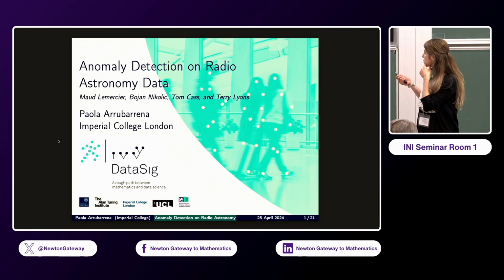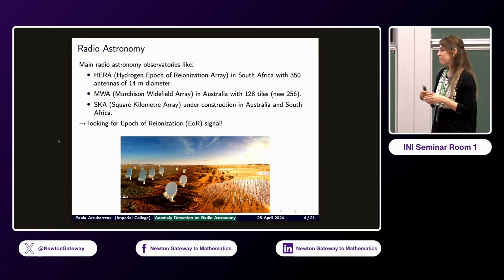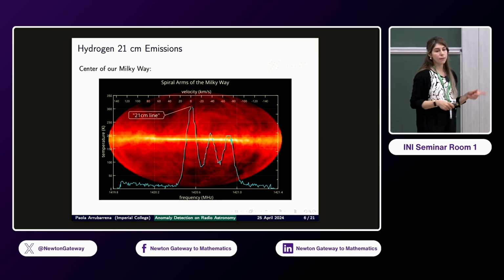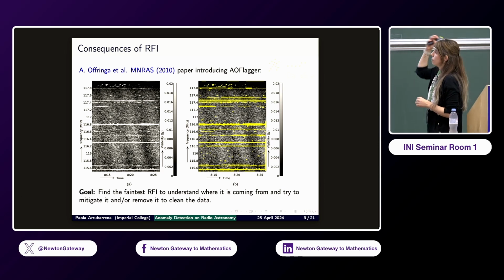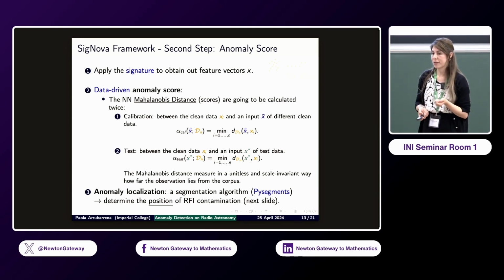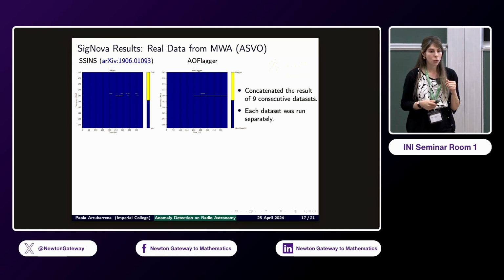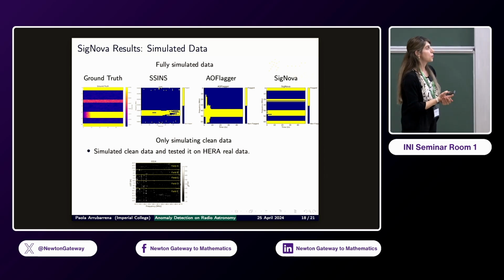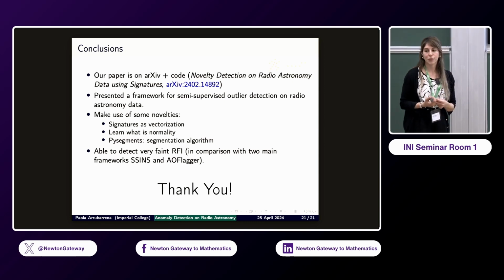Dr. Paola Arrubarrena Tame | Anomaly Detection in Radio Astronomy Data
Title: Anomaly Detection in Radio Astronomy Data
Speaker: Dr Paola Arrubarrena Tame (Imperial College London)
Date: 5th Sep 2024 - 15:30 to 16:15